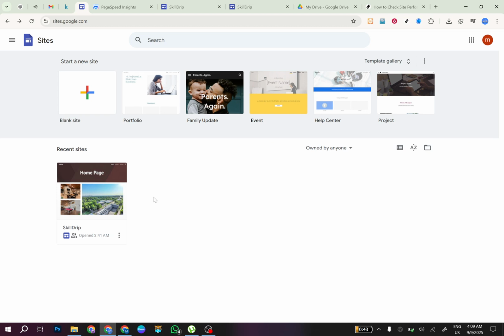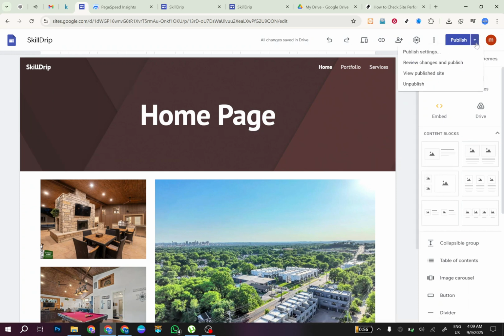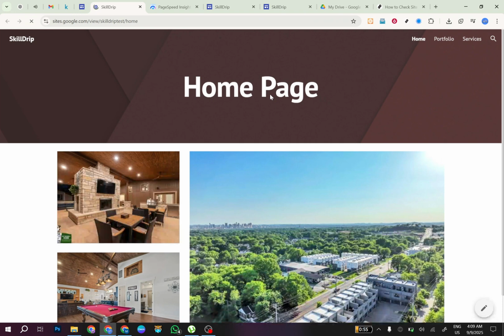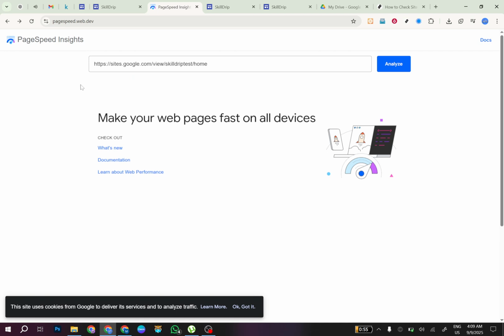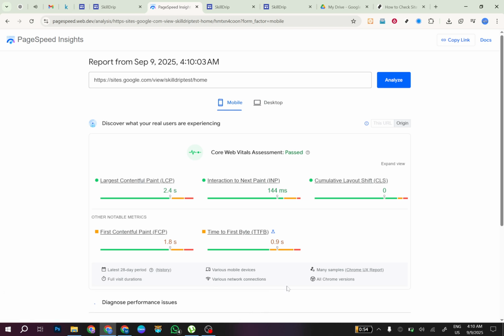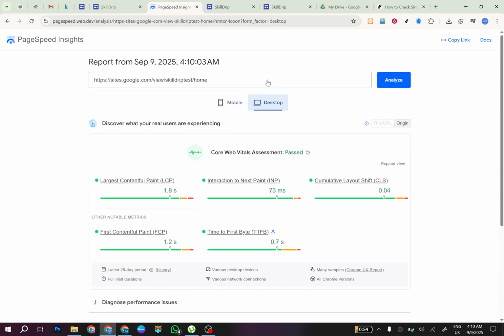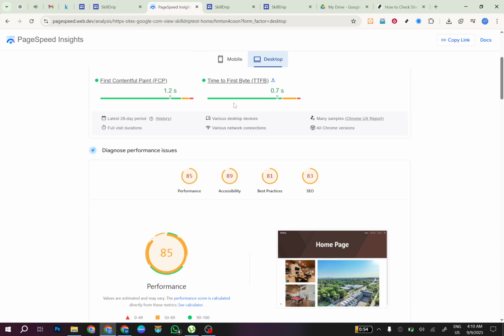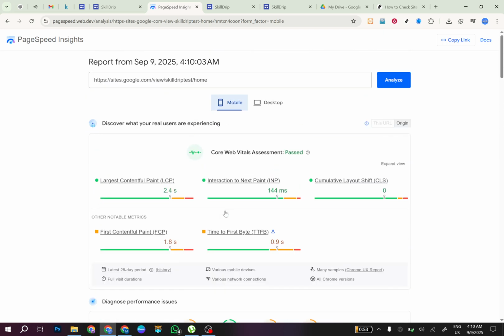How to Use PageSpeed Insights on Google Sites Fast and Easy! – Google Sites Tutorial for Beginners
In today's video, I'm going to teach you how to use PageSpeed Insights on Google Sites—fast and easy. This tutorial is perfect for beginners looking to improve their website's performance and loading speed. Let's dive right in, and I'll guide you through each step to make this process as seamless as possible.

First, head over to Google Sites by opening your preferred web browser and visiting sites.google.com. This is where you'll find all the websites you’ve created and managed using Google's website building platform. Once you're logged in, you'll see a list of your sites. Identify the site you want to work with and click on it. This will open your site in the Google Sites editor, providing you access to all the customizable features and settings you're accustomed to.

Now that your site is open, focus on the top-right corner of the screen where you’ll see the “Publish” button. Click it, and a menu will appear. This is where you manage the live version of your website—everything that the public can access. It's important to check how your site performs in this live environment. In the dropdown, select “View published site.” This action will open a new tab showcasing the published version of your site. From here, copy the URL from the address bar—this will be vital in the next steps.

Next, we're going to navigate to PageSpeed Insights. Open a new tab and type in pagespeed.web.dev. This is a free tool provided by Google that analyzes how well your site performs, focusing on factors like speed and usability. Performance insights here are crucial as they directly influence how users perceive your site and how it ranks on search engines. Once on the PageSpeed Insights homepage, you'll see a large search bar. Paste the URL of your published Google Site into this search bar—the one you copied earlier. Double-check to ensure it's correct, as any error in the web address could lead to faulty results.

Below the search bar, you'll notice an “Analyze” button—clicking this will get the tool to start assessing your site. This process might take a few moments, so feel free to relax while the tool does its analysis. When it's done, you'll receive a comprehensive report. It includes various metrics such as your site’s speed on mobile versus desktop, and detailed suggestions on how to improve these scores.

Each segment provides specific insights. For instance, it may suggest optimizing images or leveraging browser caching. Take note of these tips as they're tailored to enhance your site’s performance. Following these suggestions will not only make your site faster but also more user-friendly and attractive to visitors. And there you have it—a quick, easy way to use PageSpeed Insights on Google Sites to ensure your website is running as efficiently as possible. Thank you for joining me in today's tutorial, and I hope you now feel confident in utilizing these tools to boost your website's performance.